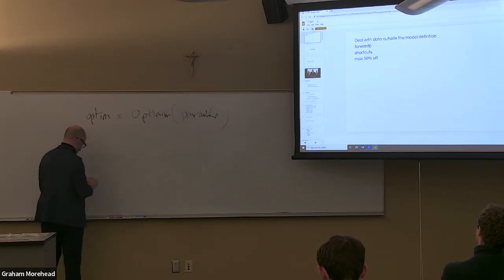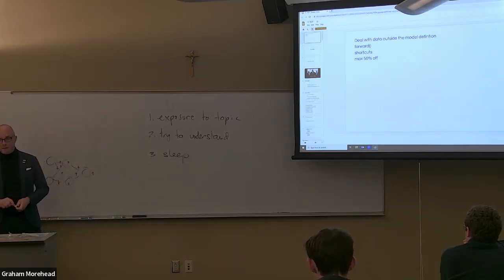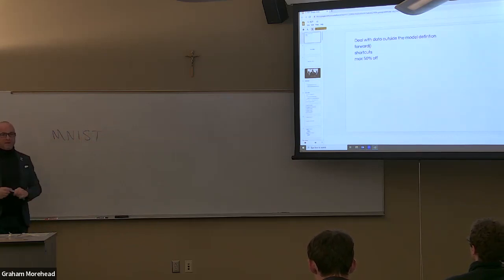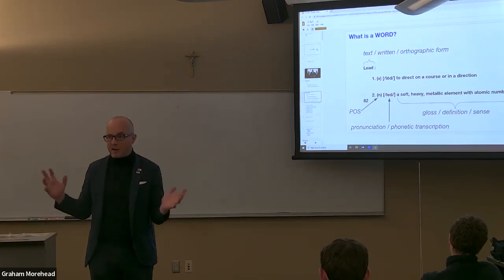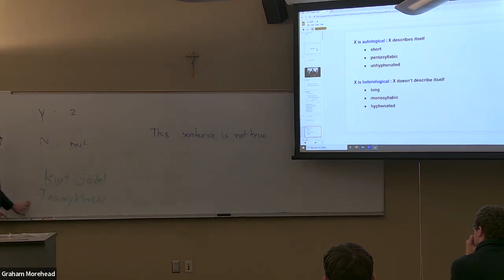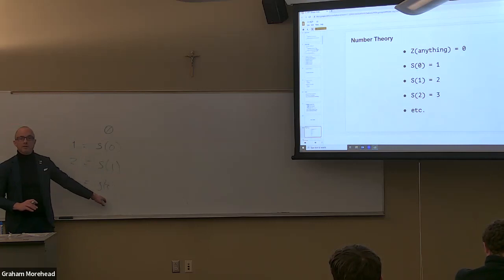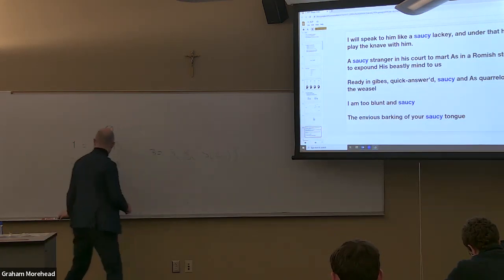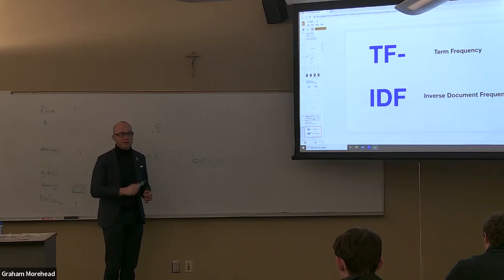CPSC Lecture 20 11-10-22